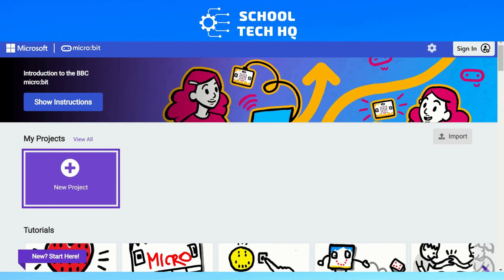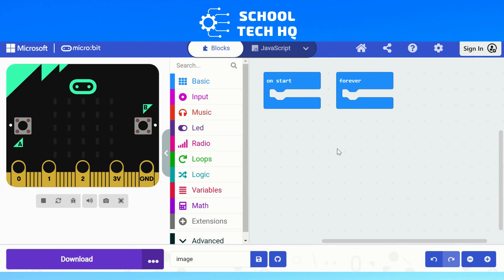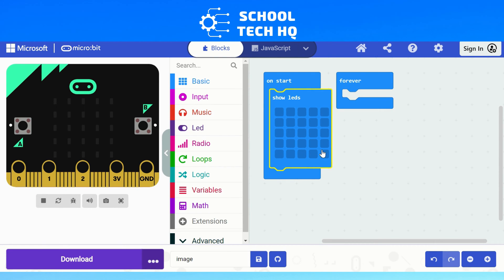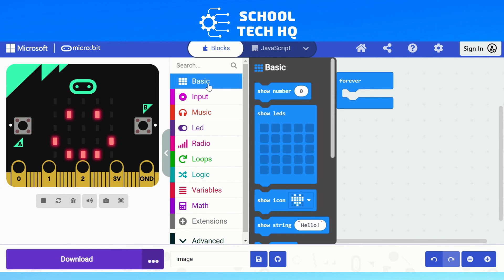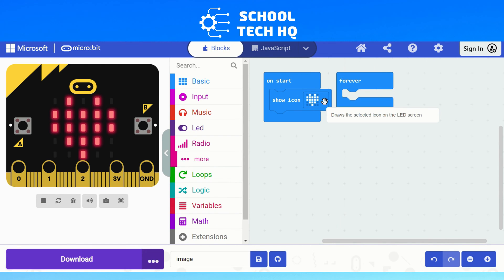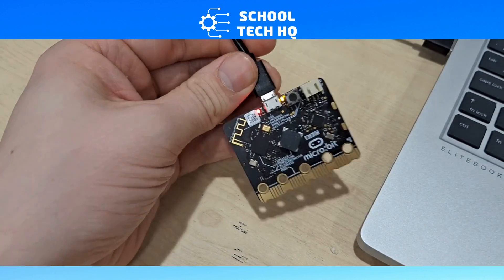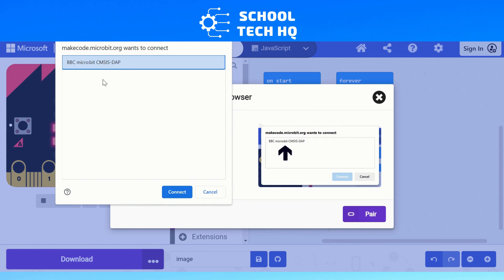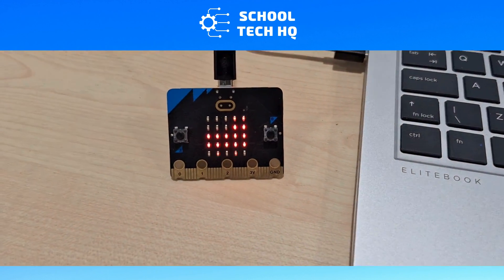How-To Code an Image on a Micro:bit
This video will show you how easy it is to get started coding with a Micro:bit. It is easy to quickly make your first coding project by creating an image on the Micro:bits 25 LED display which can be coded with as little as 2 command blocks.
This tutorial focuses on using micro:bits makecode block based coding style.